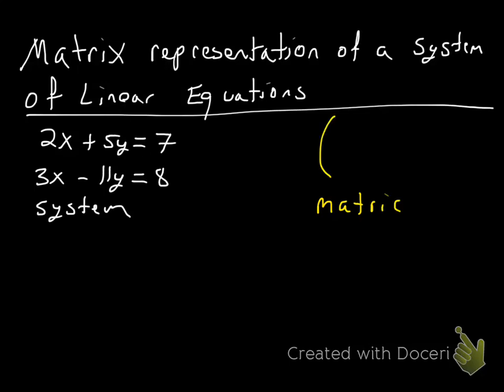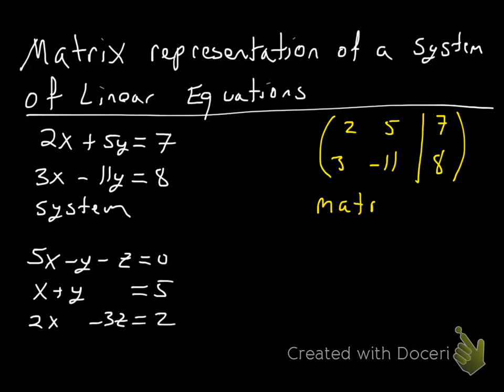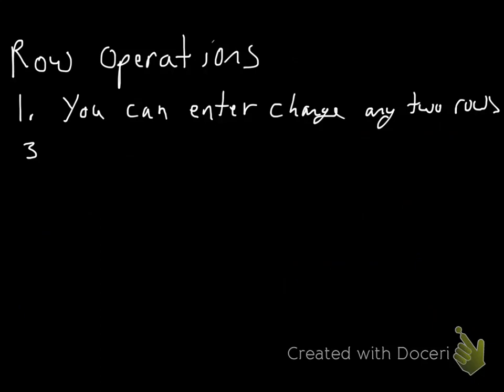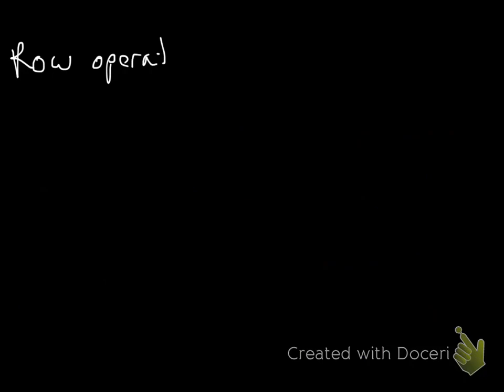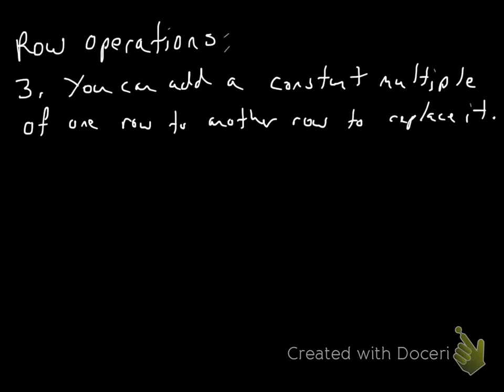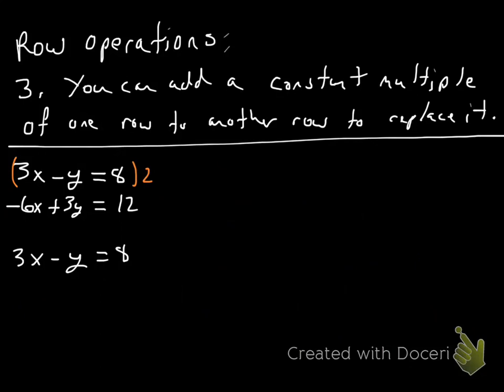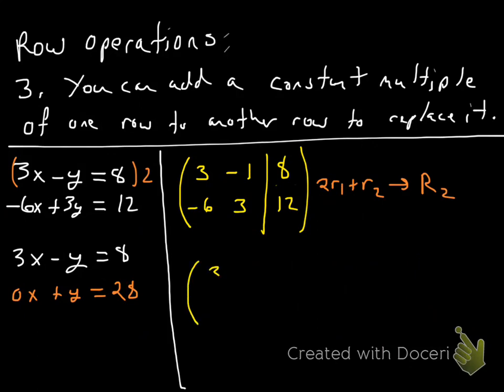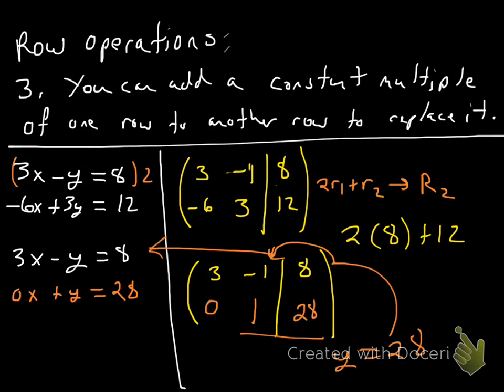Matrix Row Operations